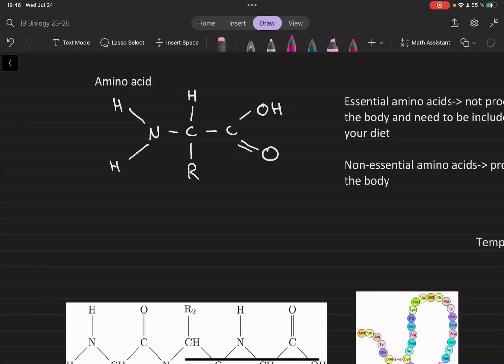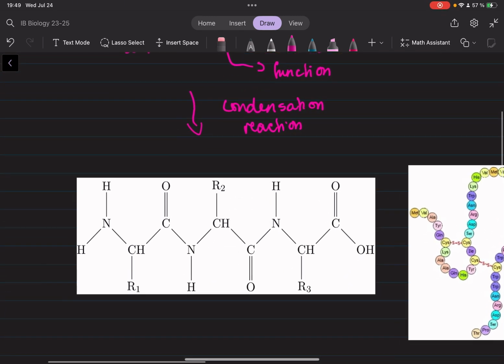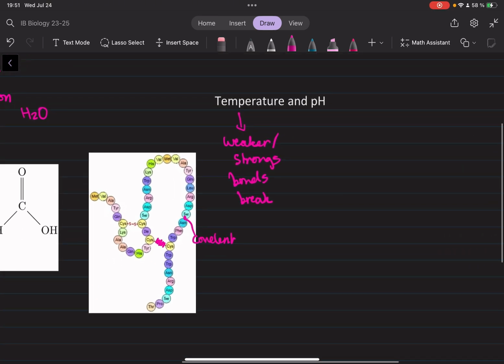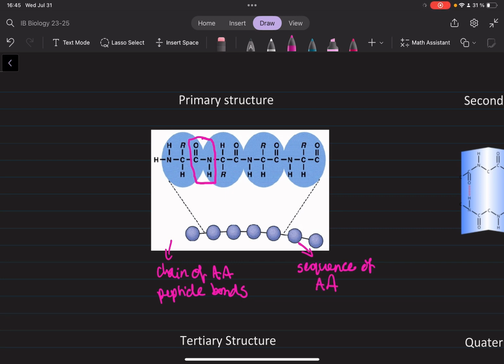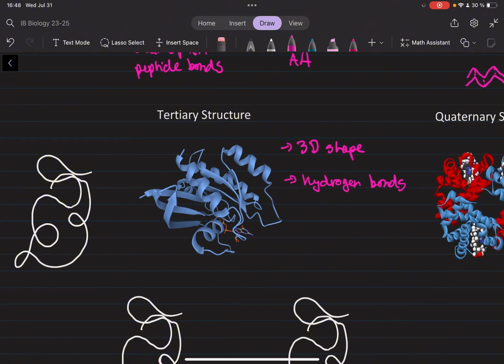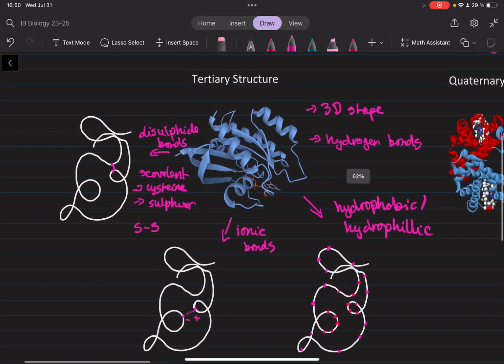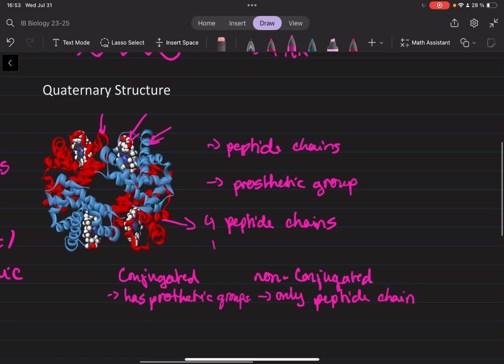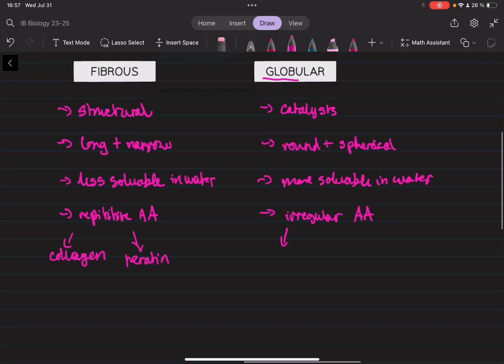IB Biology Proteins SL and HL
Today I’ll be going through the SL and the HL content for Proteins.
Sorry that the HL starts as a different video, I originally thought I was going to make them a separate video but this seemed better when actually making them.

Hope you enjoyed, and are taking care if your mental health as well as your studies

0:00 SL
6:47 HL